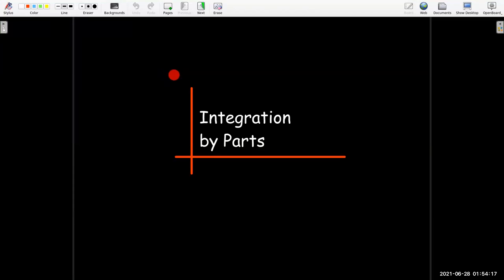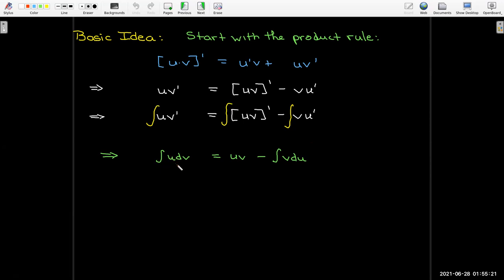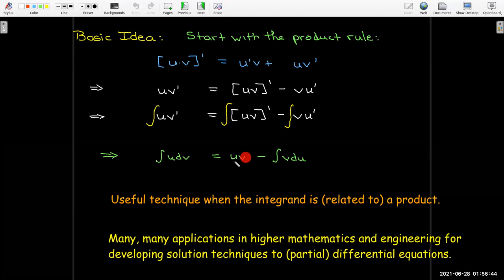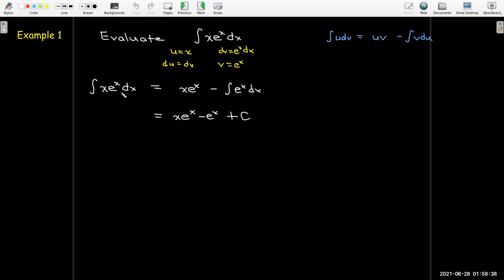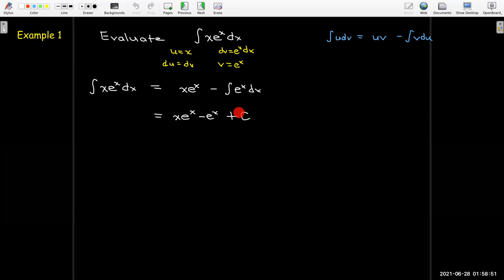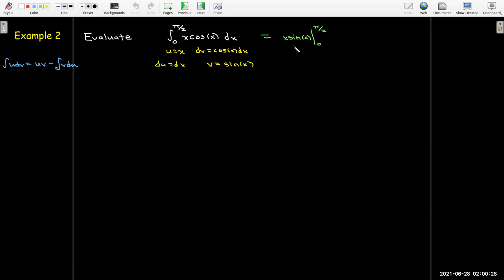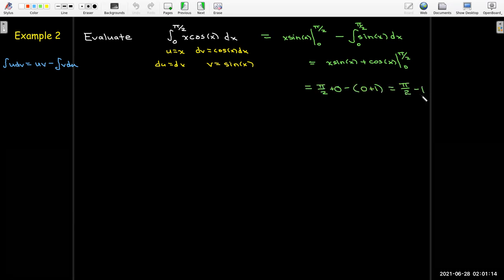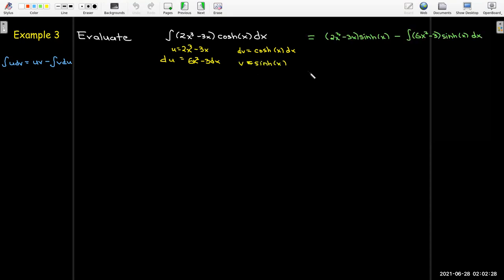Integration by Parts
We introduce a technique of integration based on the product rule called "integration by parts".